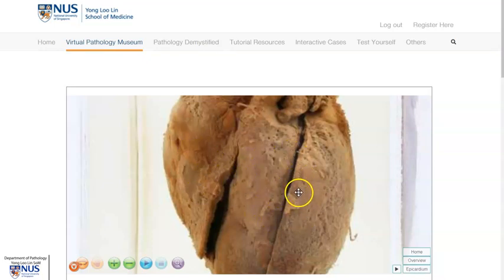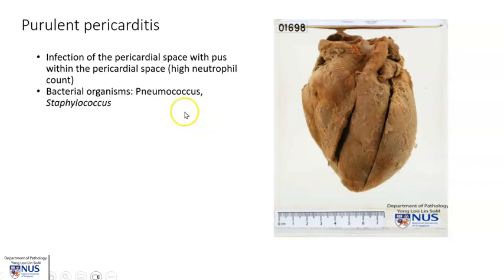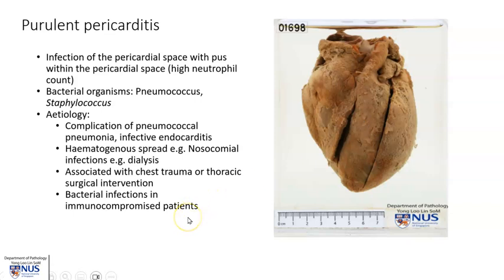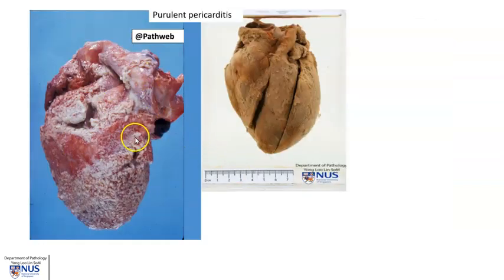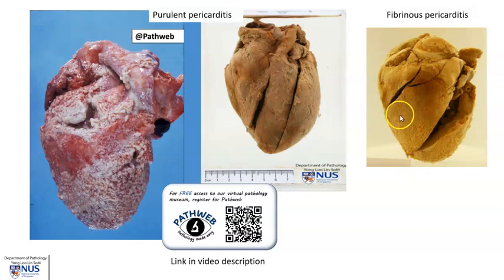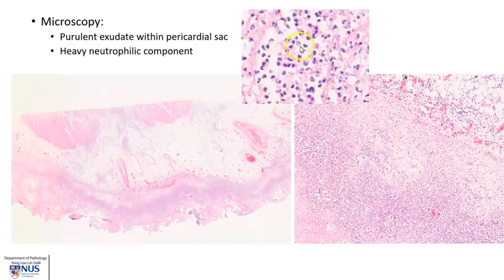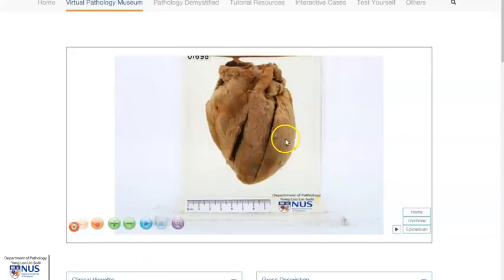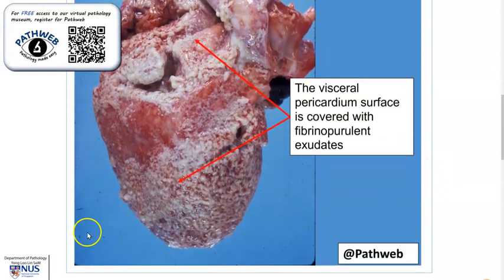Heart: Purulent pericarditis (Gross pathology)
Demonstration of the salient gross features of purulent pericarditis with brief clinicopathologic correlation.